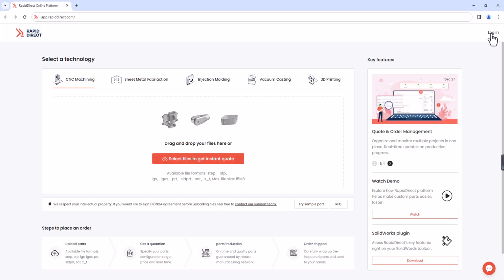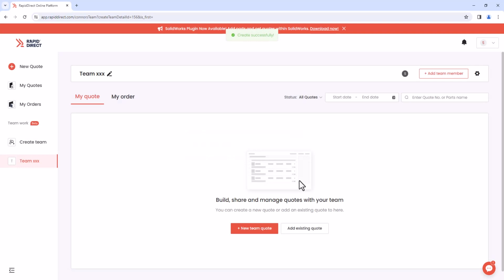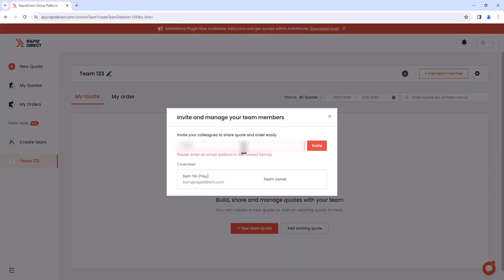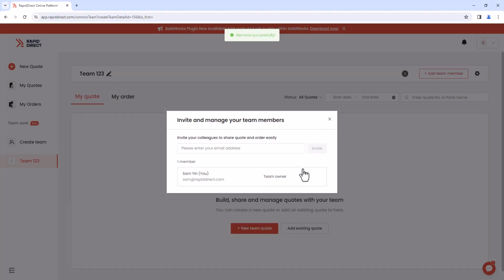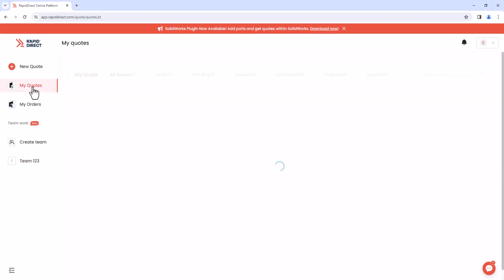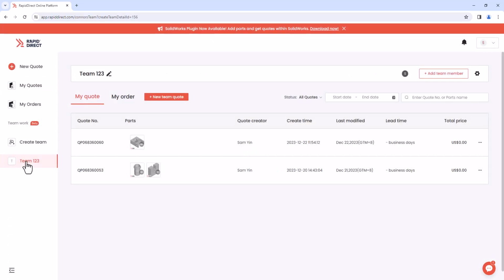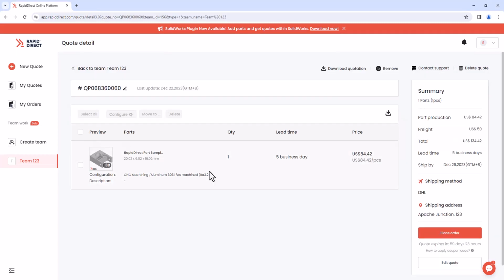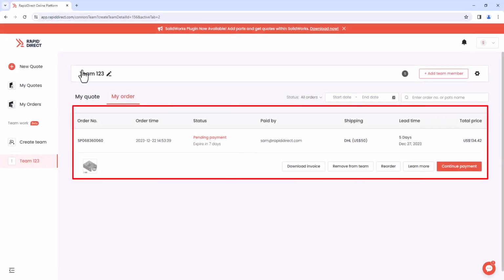RapidDirect Online Platform | Team Collaboration and Project Management Tools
Ever thought about assembling a team of designers, engineers, financial experts, and others to seamlessly collaborate on a specific project? Now we bring you RapidDirect Team Collaboration! Watch the video to discover how to leverage the features of RapidDirect Team Collaboration for streamlined and efficient collaboration within your team. Elevate your team's performance and achieve project success with our innovative collaboration tools!"

RapidDirect provides product designers and engineers with the fastest and most cost-effective custom manufacturing solutions in China. Established in 2009, Shenzhen Rapid Direct Co., Ltd. is a custom manufacturing company that covers everything from rapid prototyping to mass production. We offer manufacturing services, including CNC machining, injection molding, sheet metal fabrication, and 3D printing, among others.